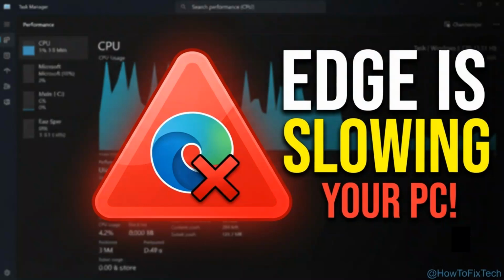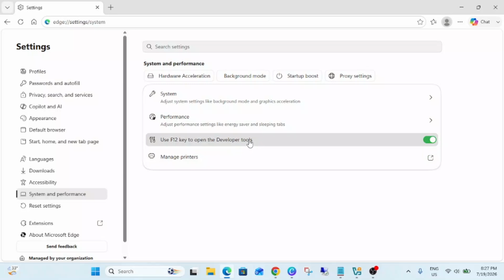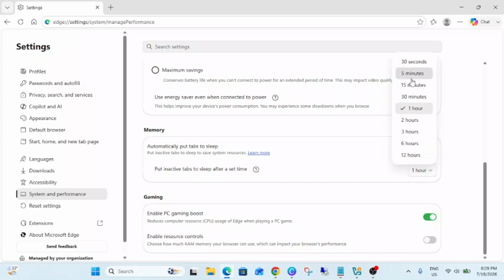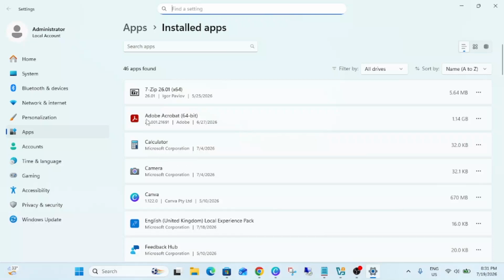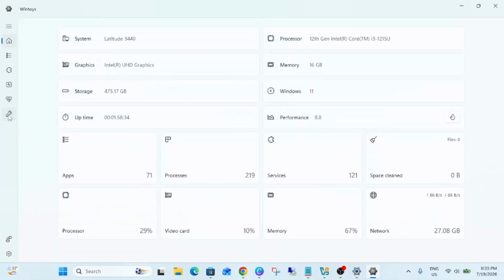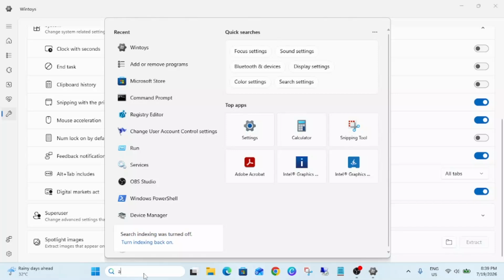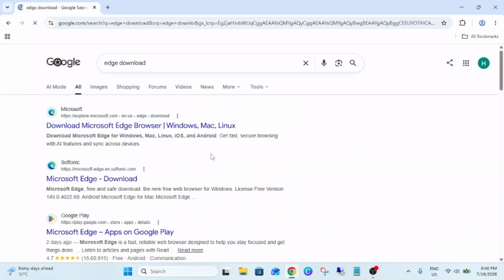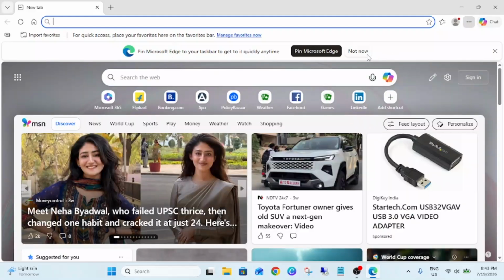Why Microsoft Edge Is Killing Your PC Speed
How to Force Edge to Use Less RAM in Windows 11

Reclaim Your RAM: Fix Microsoft Edge Performance Issues

Disable Background Edge Processes to Free Up Memory

Is Edge Eating Your RAM? Do This Immediately!

Stop Edge From Slowing Down Your Windows 11

The Hidden Reason Edge Is Using 80% of Your Memory